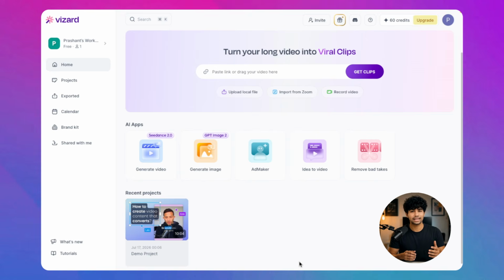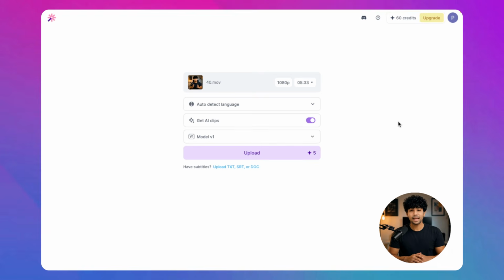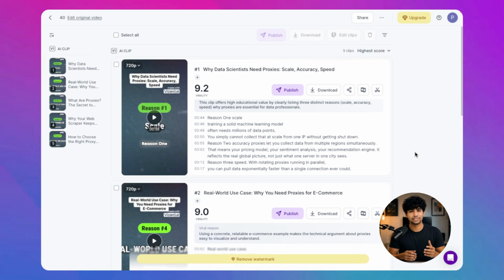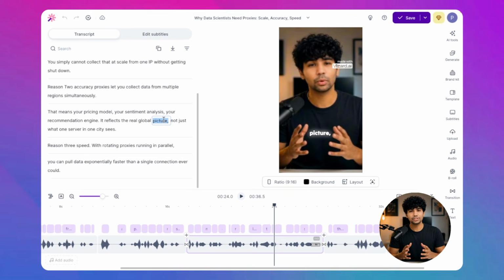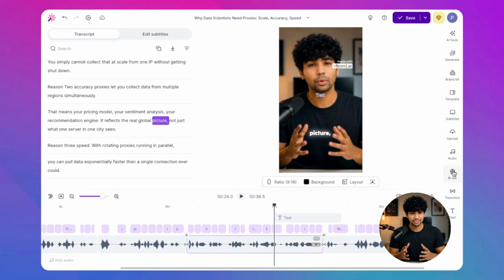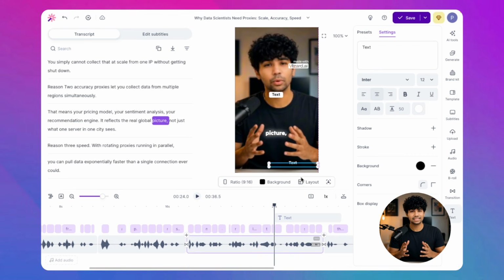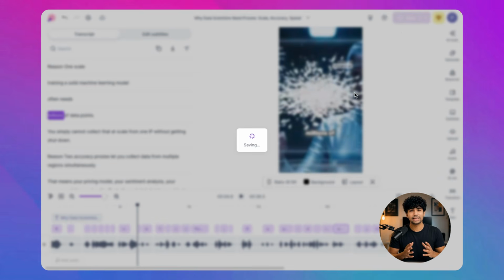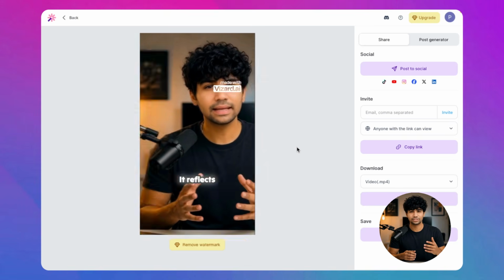Vizard AI Review 2026: Best AI Video Editor for YouTube Shorts?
Looking for an honest Vizard AI Review 2026? In this video, I test the latest version of Vizard AI and show you exactly how it works.

You'll learn how to turn long YouTube videos, podcasts, webinars, interviews, and meetings into engaging YouTube Shorts, Instagram Reels, TikTok videos, and other short-form content using AI.

In this complete tutorial, I cover:

✅ Vizard AI Overview
✅ How to Use Vizard AI Step by Step
✅ AI Clip Generator Demo
✅ Automatic Captions & Subtitle Editing
✅ AI Speaker Tracking & Auto Reframing
✅ Branding & Customization Features
✅ Free vs Paid Plan
✅ Pros & Cons
✅ Is Vizard AI Worth It in 2026?

If you're a YouTuber, podcaster, content creator, marketer, coach, or social media manager, this review will help you decide whether Vizard AI is the right AI video editing tool for your workflow.